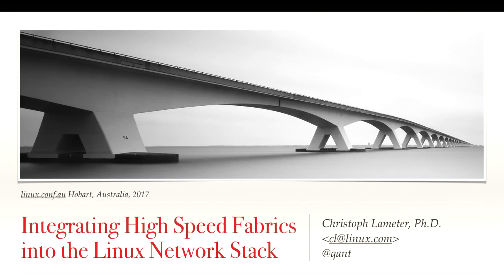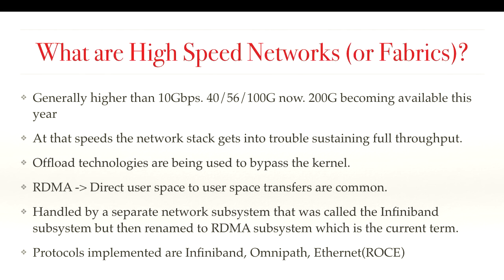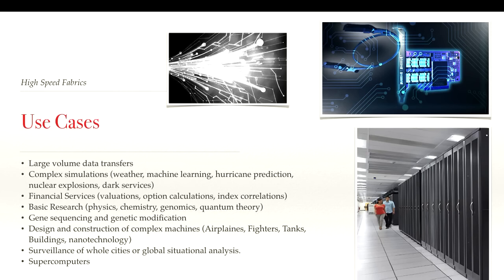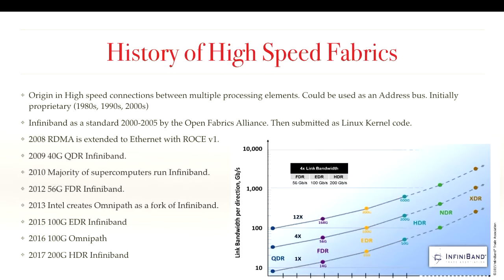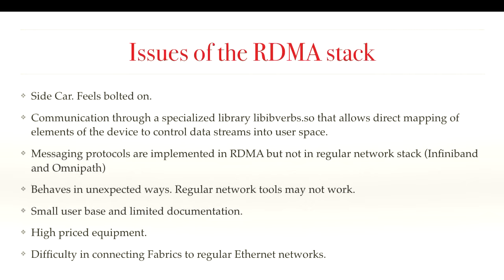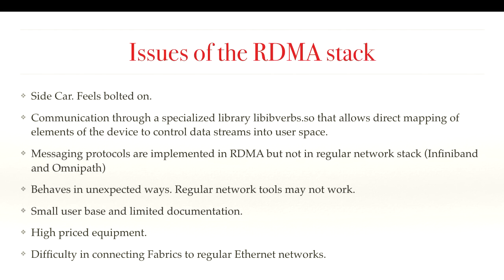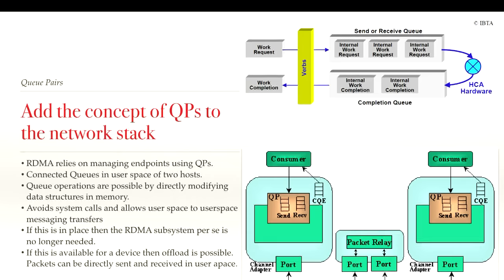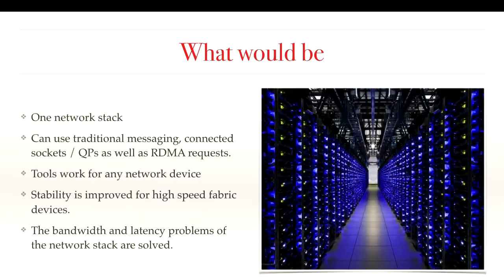Integrating high speed fabrics into the Linux network stack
Christoph Lameter
The interface to High Performance network fabrics such as Infiniband and Omnipath has traditionally been like a side car in the kernel. Software was developed in a separate section from the kernel netowrk stack. This talk is about how to integrate the fabrics properly into the network stack so that standard things like ethtool or netstat and the commonly availabe /proc/net/... things will work. This is work on progress so at this early point is it not clear how far the work will have progressed until the presentation.